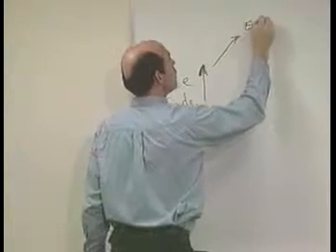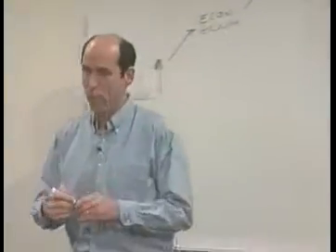Free Trade and the Environment (Int'l Env'l Politics Course: Lecture 14)